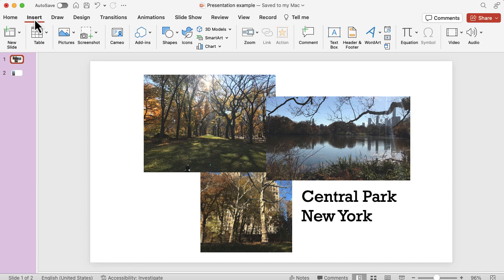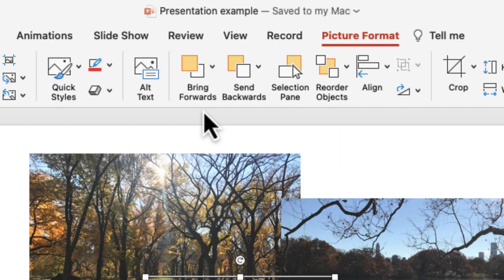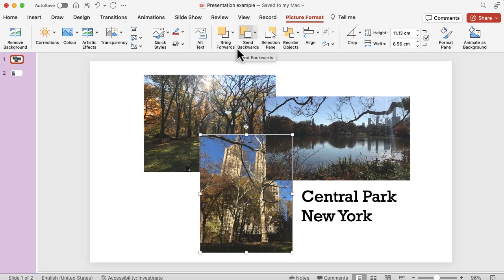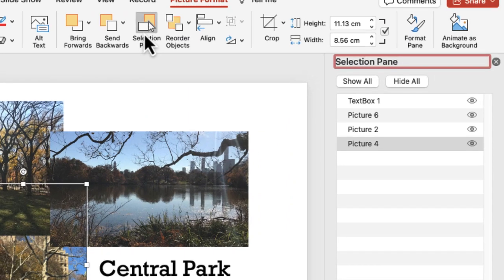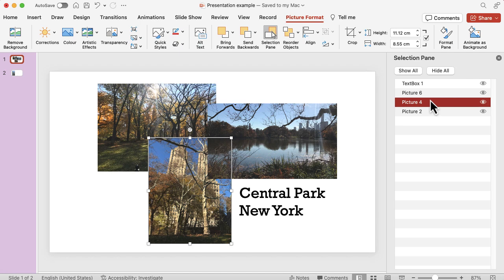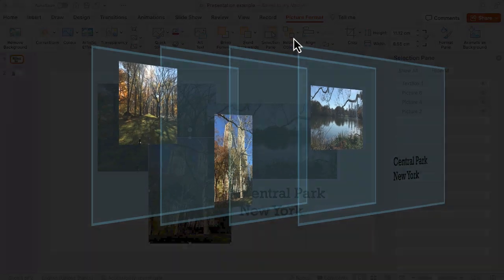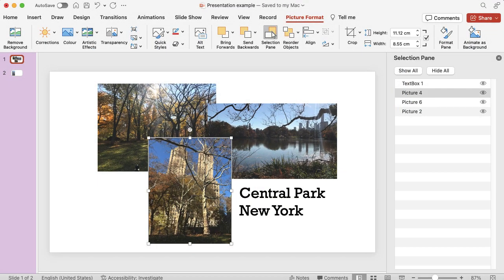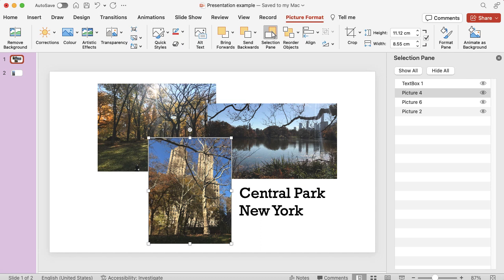Microsoft PowerPoint - Reordering objects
This video will look at how to reorder objects in Microsoft PowerPoint. You can reorder images, shapes, and text boxes to ensure the right content is visible and there are a few different options you can use to make these changes. If you are trying to click on an object and you can't, consider using the reorder tools to bring the object to the front.